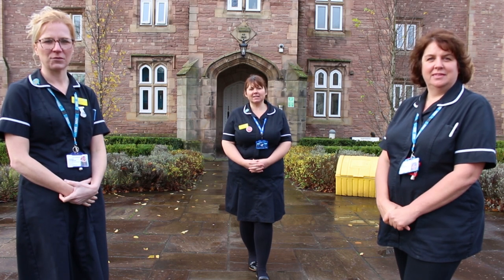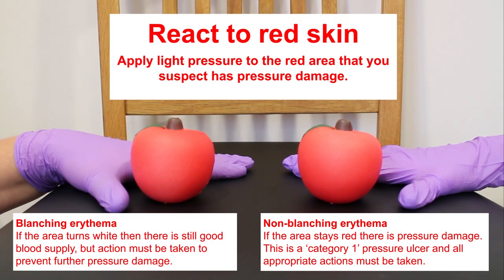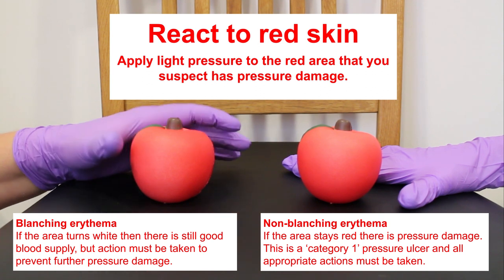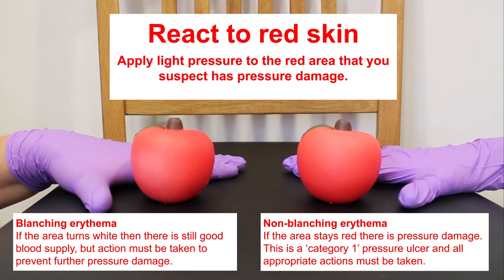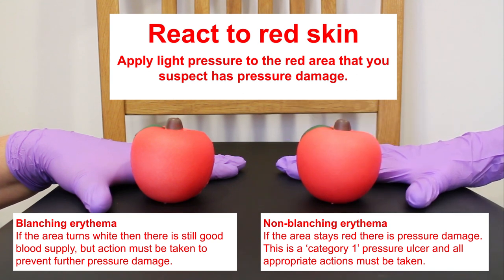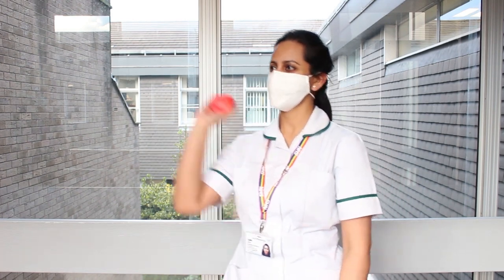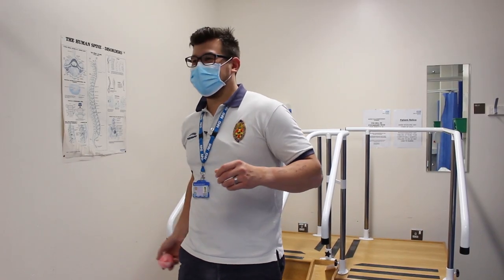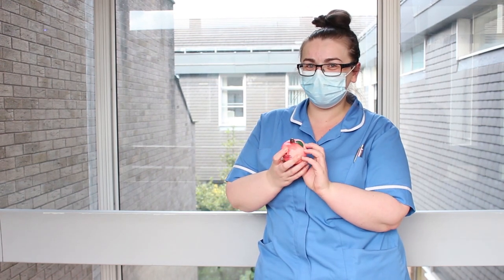East Cheshire NHS Trust's Tissue Viability Team present the 'Pass the Apple' Challenge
A fun video promoting all the different ways staff from across the trust can help prevent pressure damage.